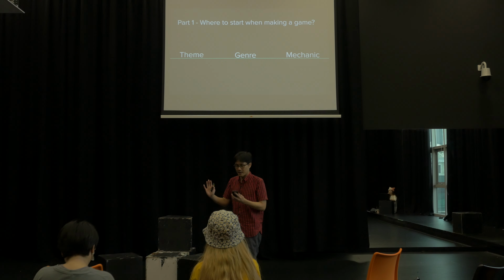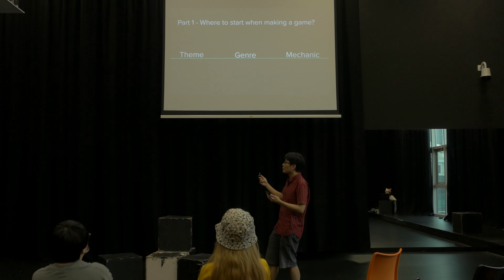ELGP 2023 Masterclass 3 (by Jeremy Wong, LambdaMu Games)